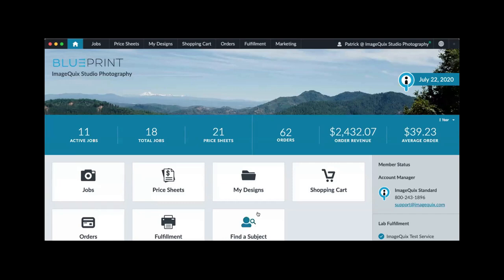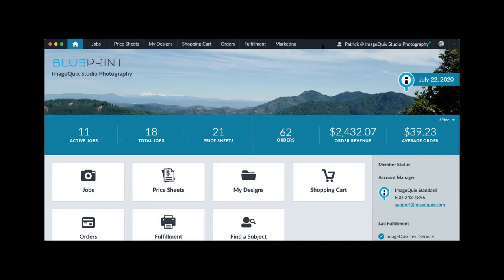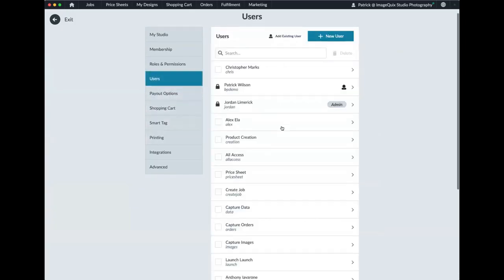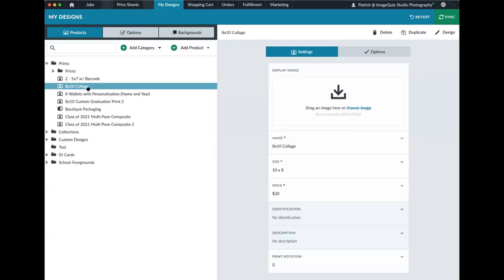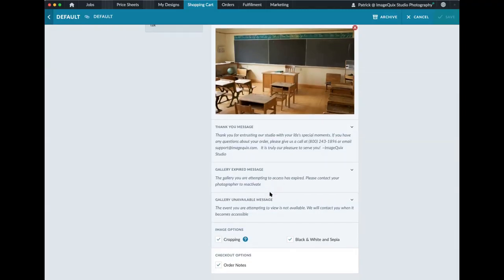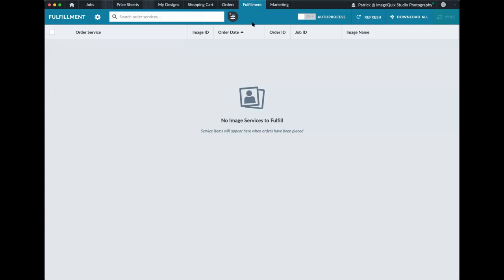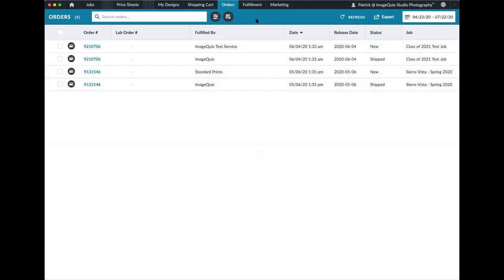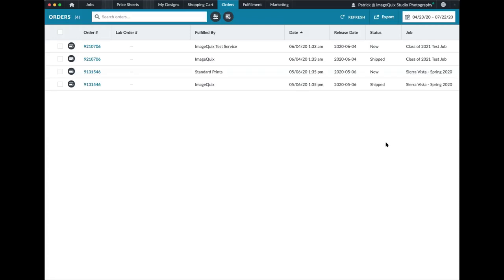Technicare - Publisher to Blueprint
A short webinar about upgrading high volume photography workflows from ImageQuix's Publisher to BluePrint.